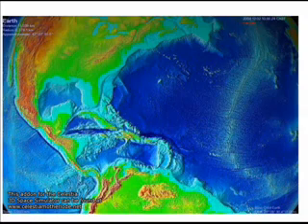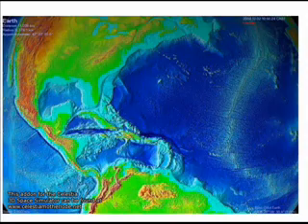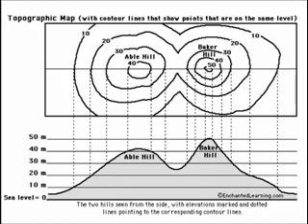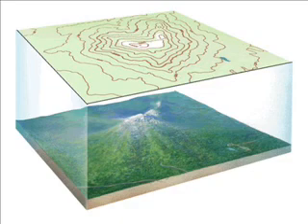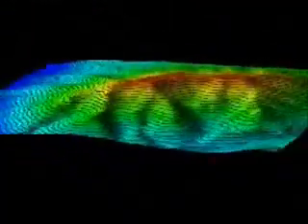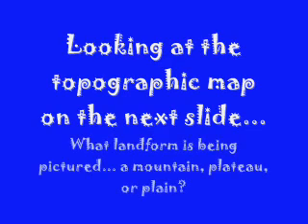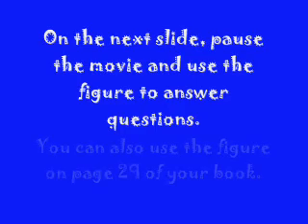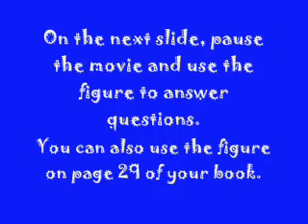Topographic Maps Video.wmv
Video notes over topographic maps for my 6th grade science class.